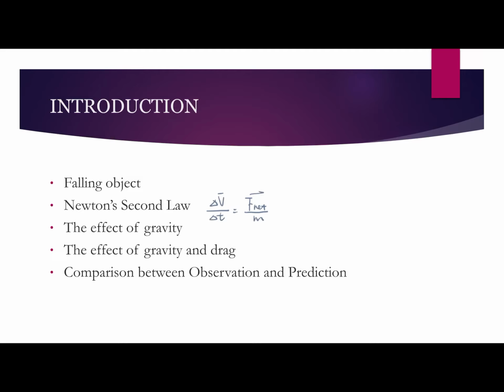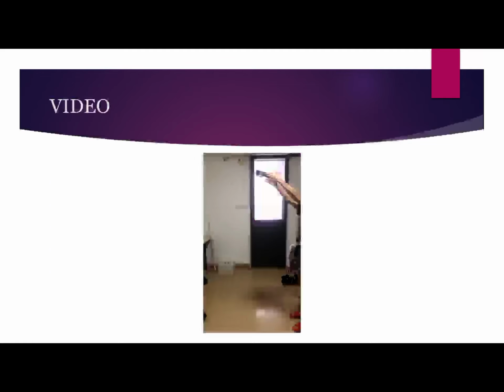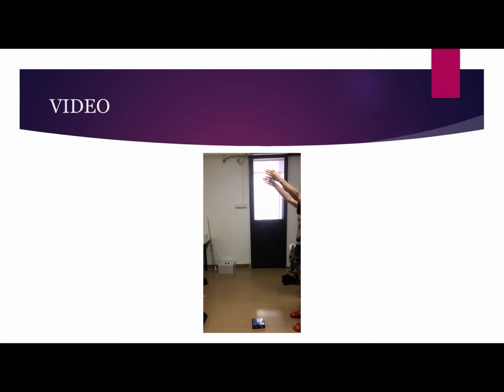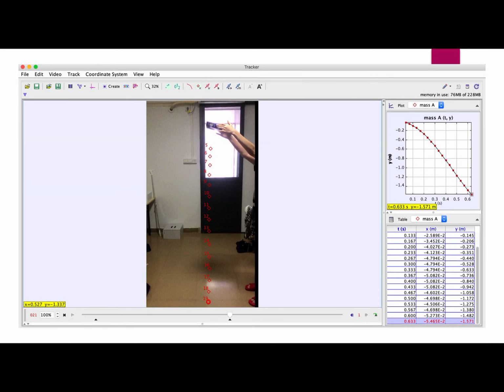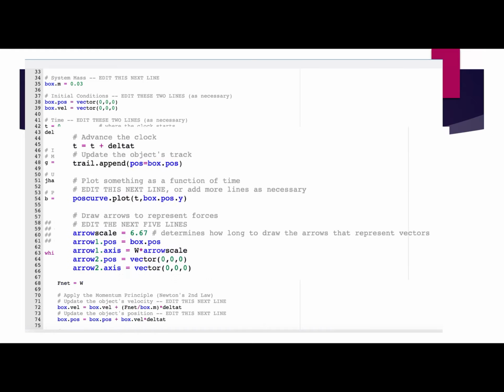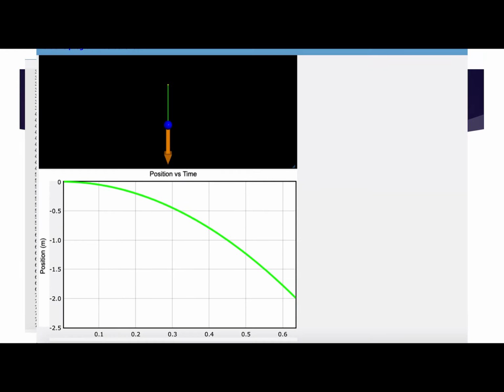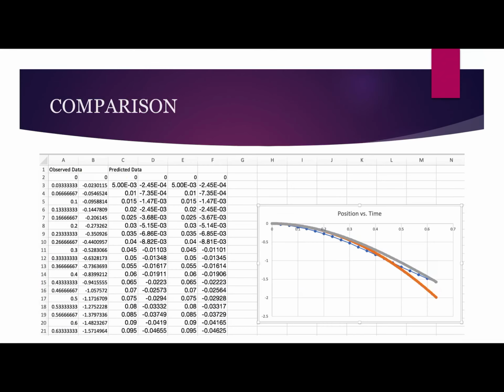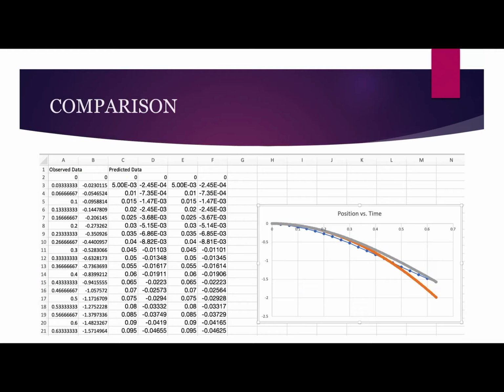Lab 2 Video Report